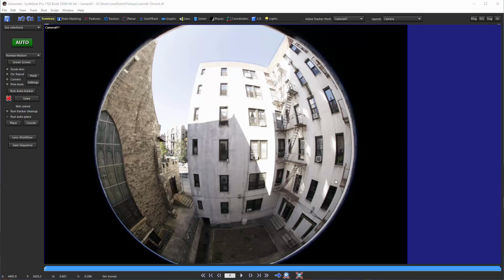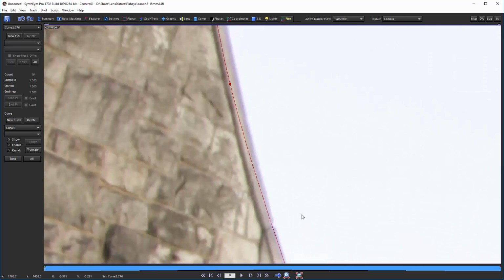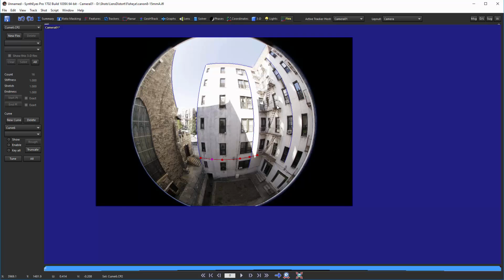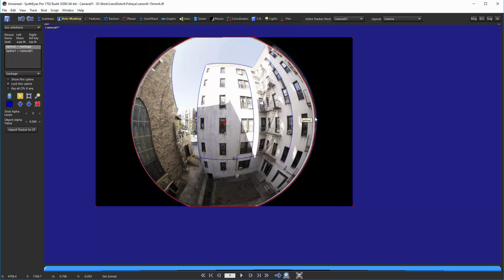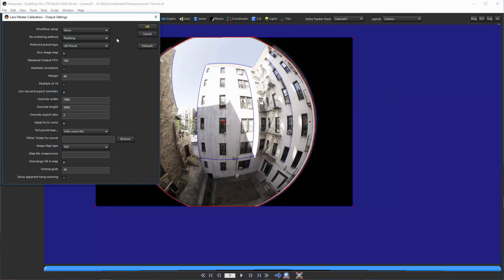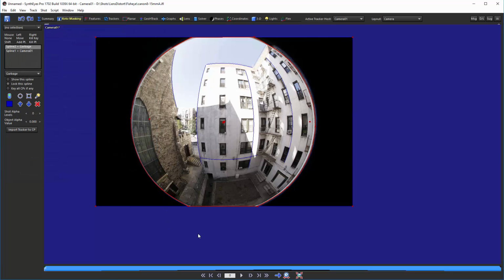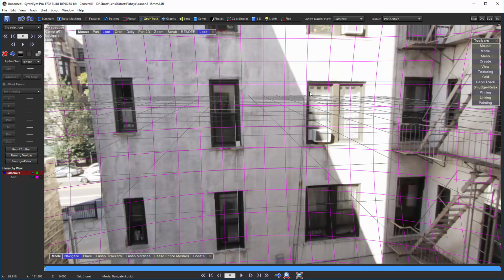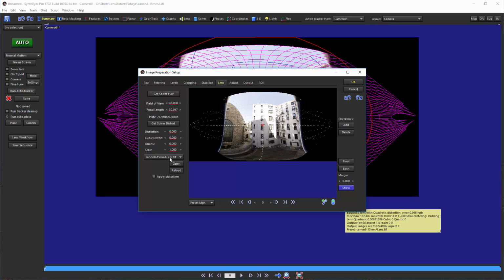SynthEyes Fisheye Calibration with Straight Lines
Learn how to calibrate a fisheye lens from live shots that contain a number of straight-line features. While the technique is generally useful, even for non-fisheye lenses, this particular tutorial shows the additional steps required for "full-circle" fisheye lenses, where the image is vignetted and does not extend to the edge of the rectangular image plane.